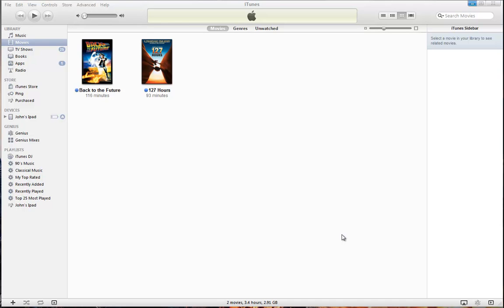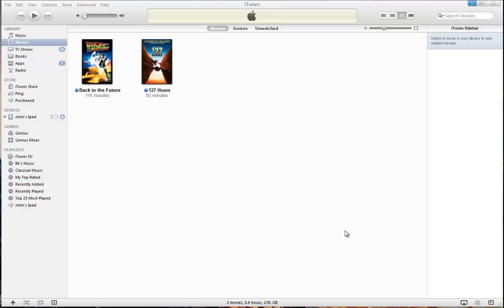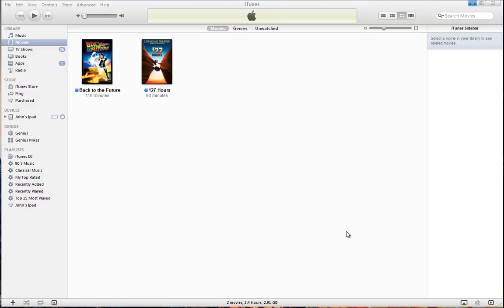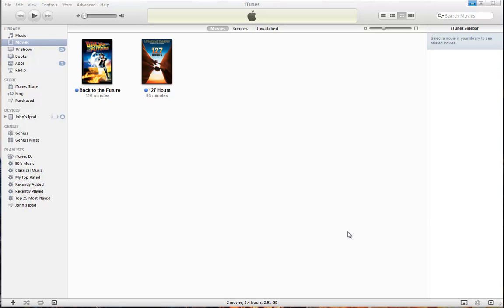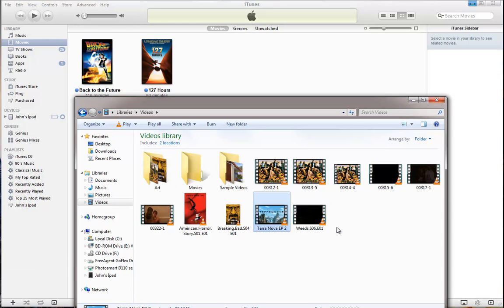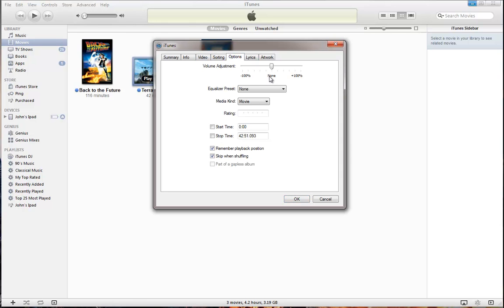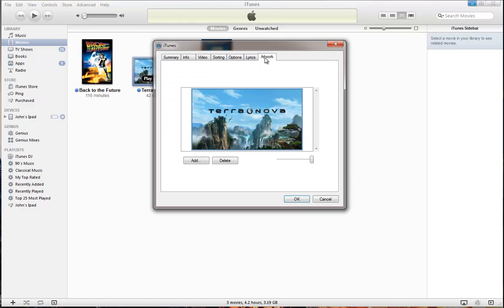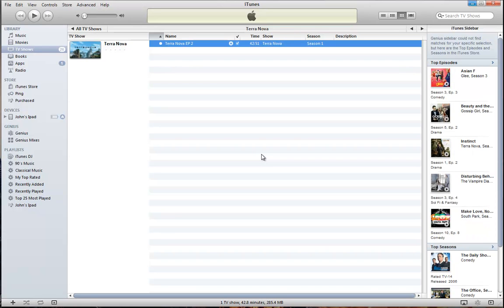How to: Add TV Shows to iTunes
If your like me you have a fair number of movies and tv shows you've backed up from your collection and now you'd like to add them to iTunes for streaming to your AppleTV or other devices.  This is a quick tutorial for doing just that, thanks!

is no longer active (at least my rendition)